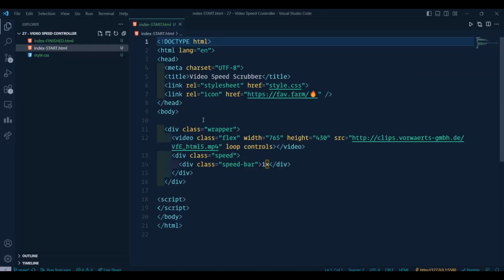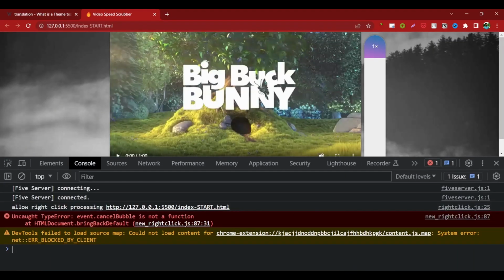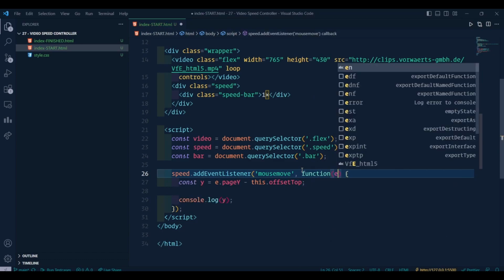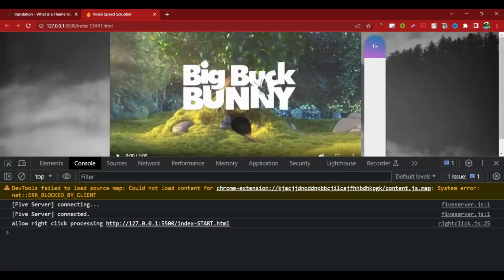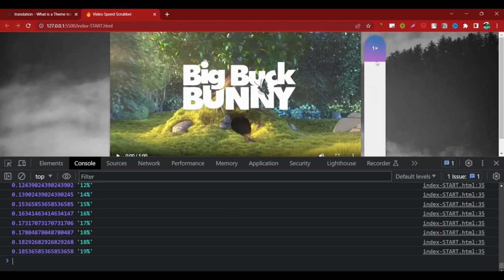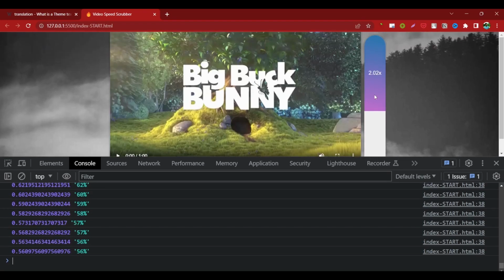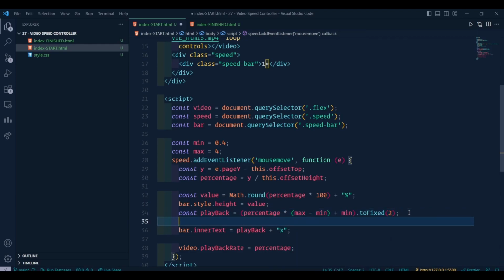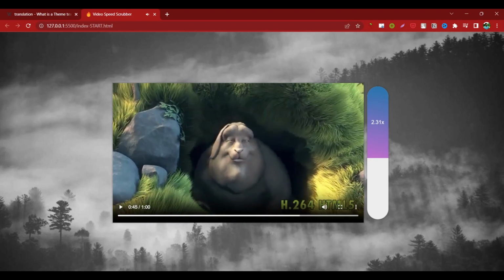Control Video Playback Speed with JavaScript | Day 27 of javascript30 | Dev and Talks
This is DAY 27  of JavaScript 30 Challenge.

Learn how to make a video playback rate controller using JavaScript.

tutorial javascript
html
html javascript
javscript
javscript30